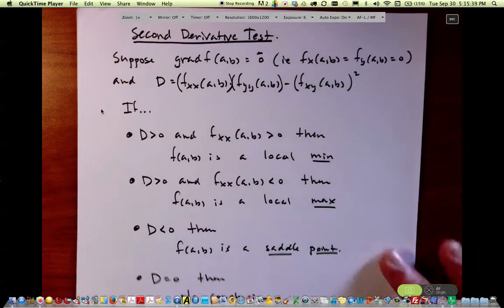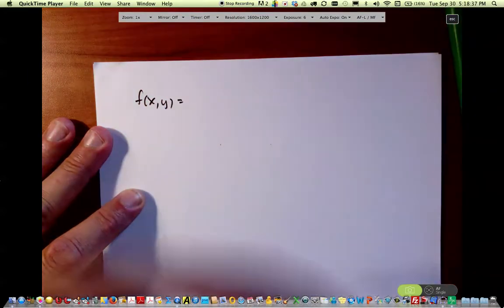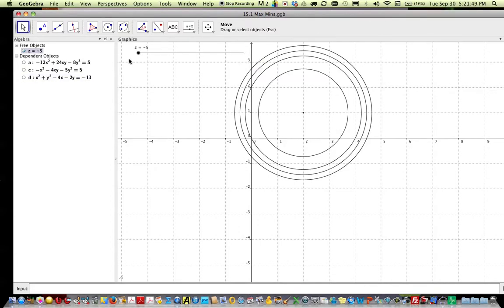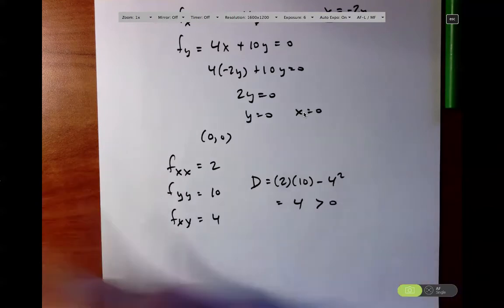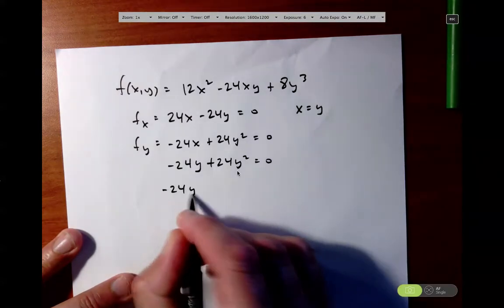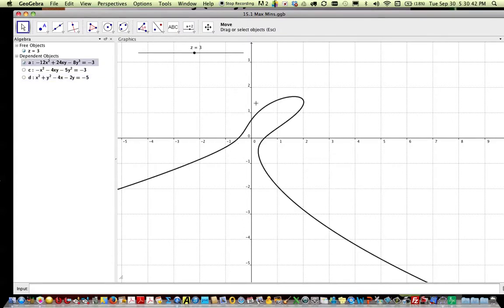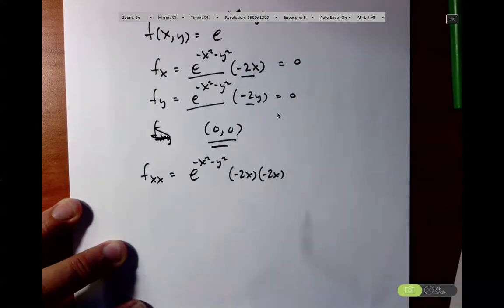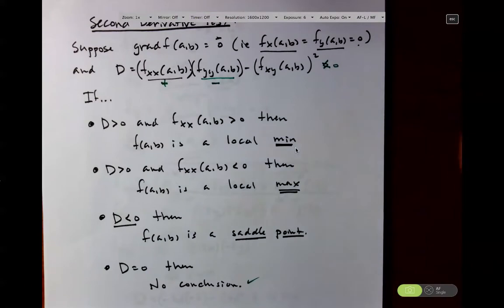15 1 Local Extrema